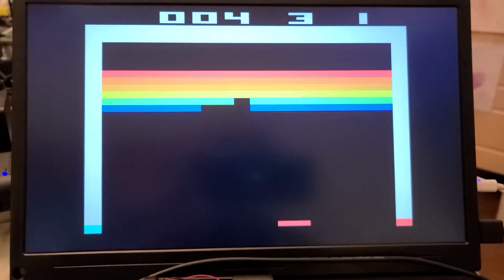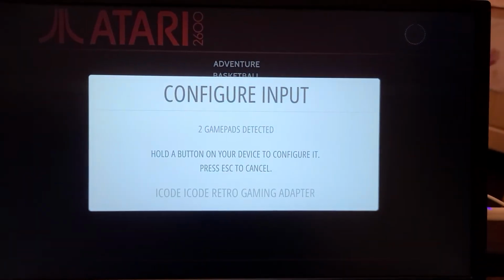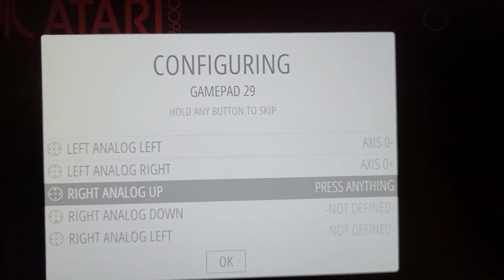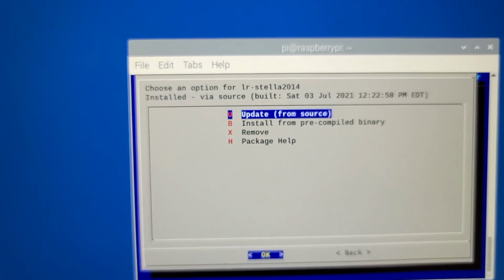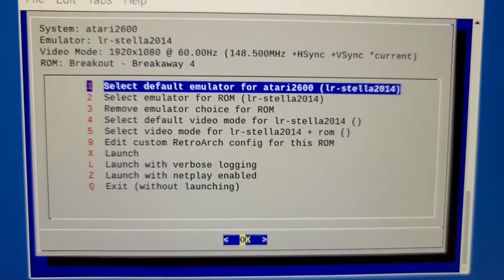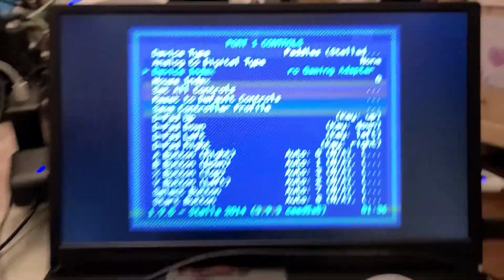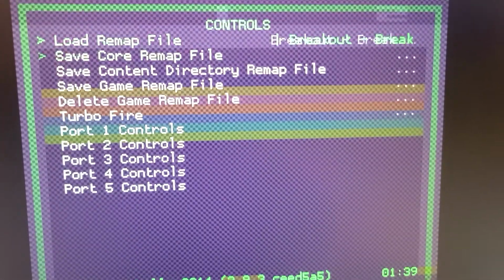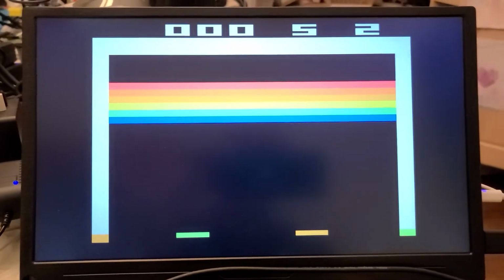Atari 2600 Paddles with Retropie on Stella 2014 Retroarch. Play Breakout, Warlords with precision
Learn how to configure your Retropie to work perfectly with Atari Paddles to play paddle games like Breakout and Warlords, with perfect precision!